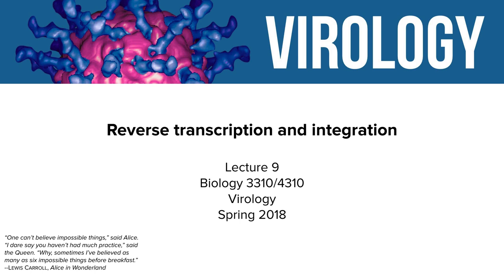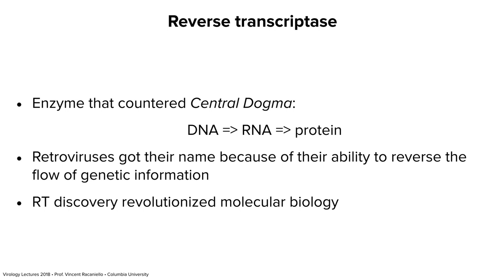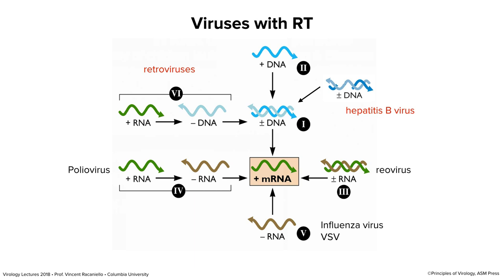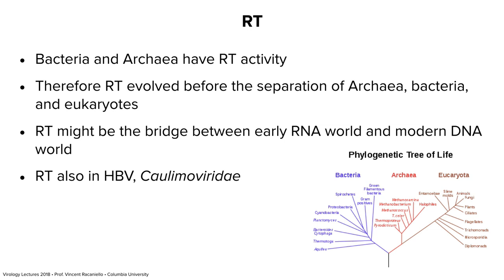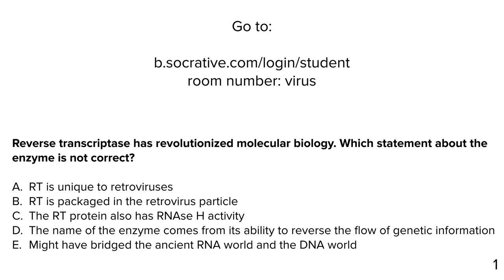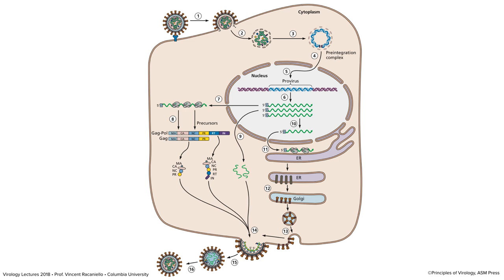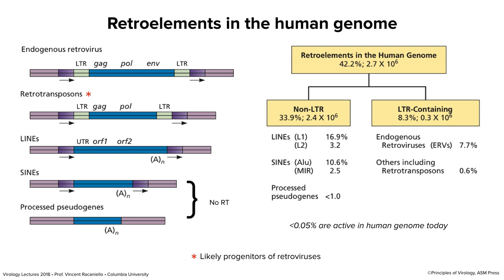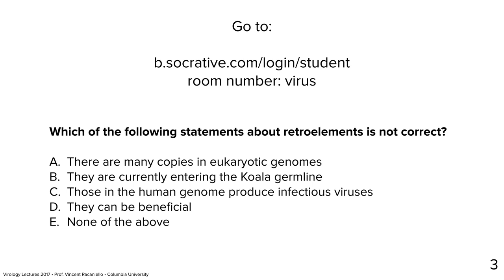Virology Lectures 2018 #9: Reverse Transcription and Integration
Reverse transcriptase, an enzyme that produces DNA from RNA, is central to the reproduction cycle of retroviruses, hepatitis B virus, and some plant viruses. In this lecture we discuss the discovery of reverse transcriptase, the mechanism of reverse transcription and integration, and its role in the cycles of retroviruses and hepatitis B virus. We also introduce retroelements, which are mobile DNA sequences that move about through the action of reverse transcriptase and constitute about 42% of the human genome.